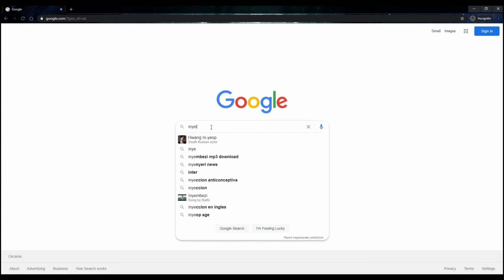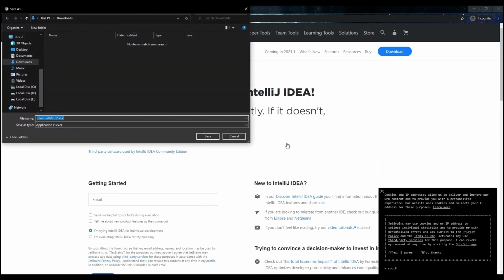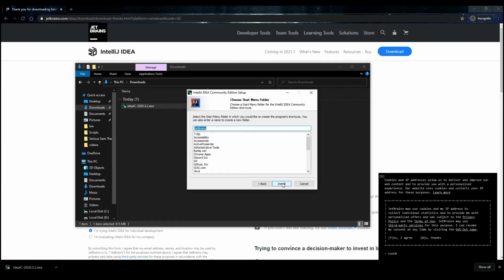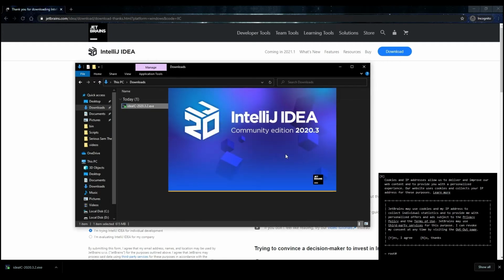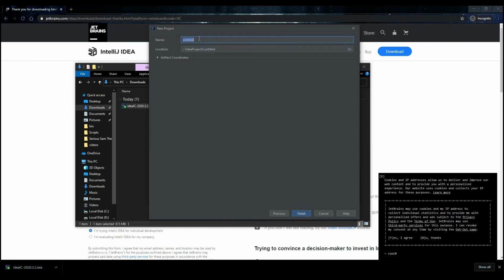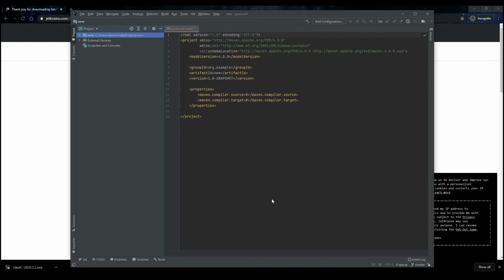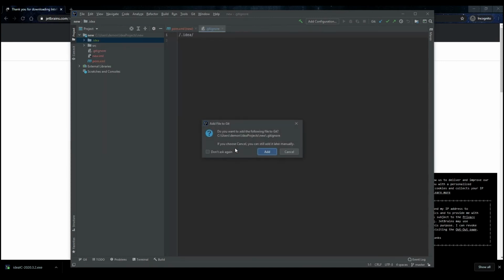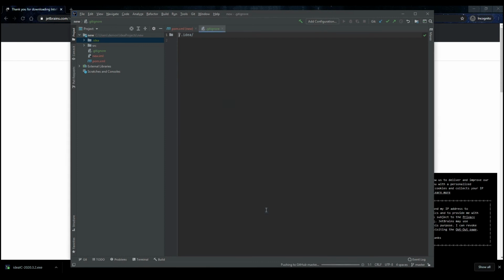How to install IntelliJ IDEA – A Guideline for QA Engineers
How do you install IntelliJ IDEA, create a Maven project, and publish it to GitHub as a QA engineer? IntelliJ IDEA is one of the most widely used IDEs for Java-based test automation - and setting it up correctly alongside Java and Maven is the foundation for building a proper Selenium or Appium test framework.

In this video, Yaroslav Kostohryz, Automation QA Engineer at QA Madness, walks you through the full setup step by step.

Note: before installing IntelliJ IDEA, make sure you have Java and Maven installed. Use these guides from the same series: